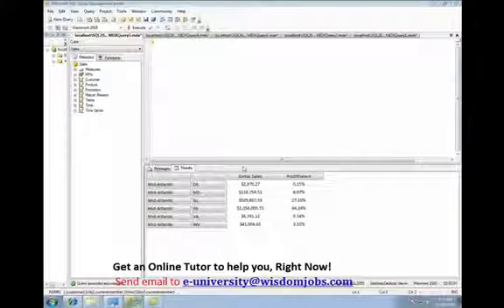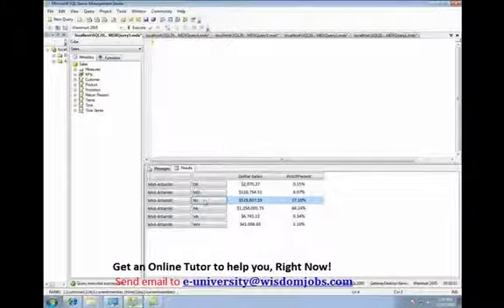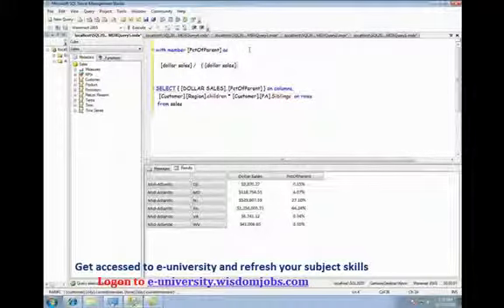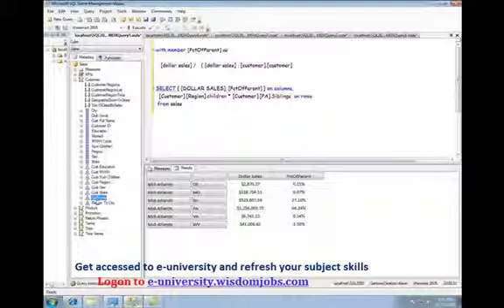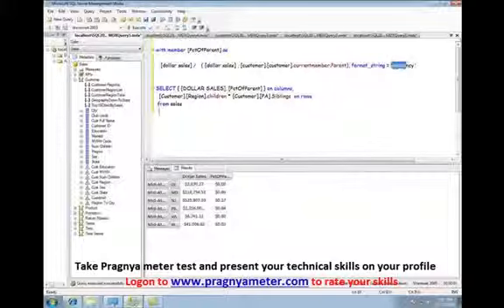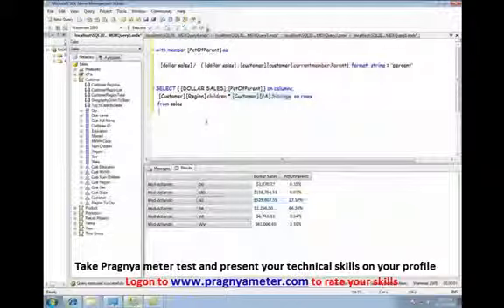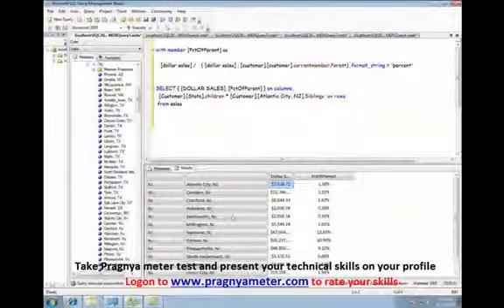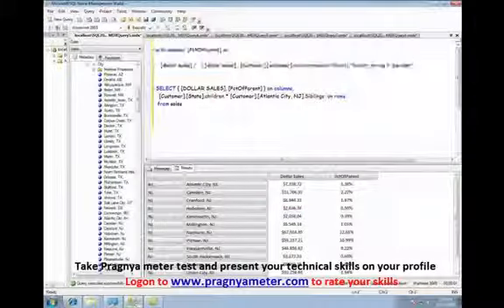MDX Query Tutorial how to Calculate % of Parent